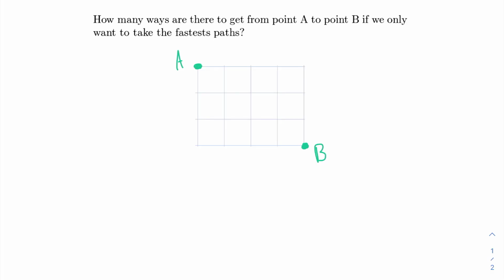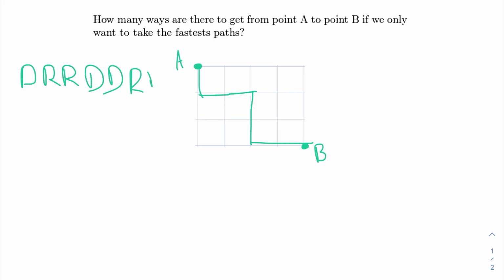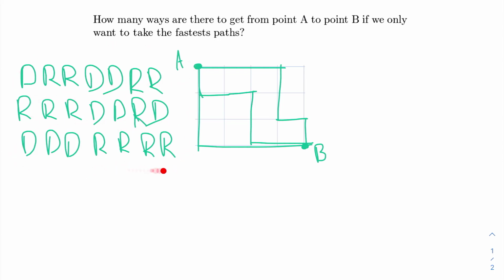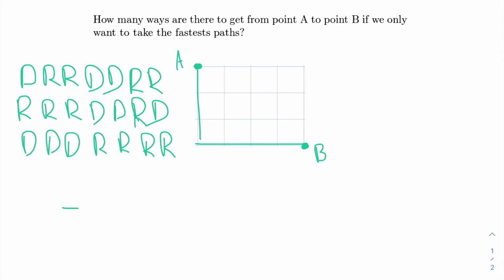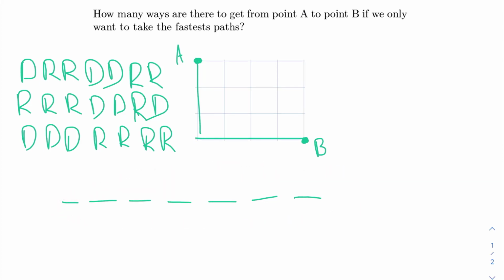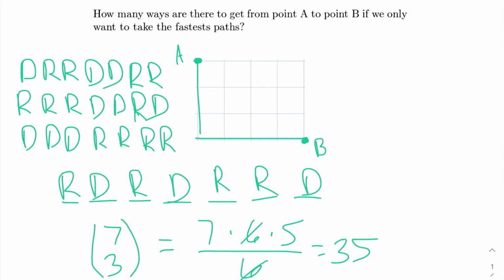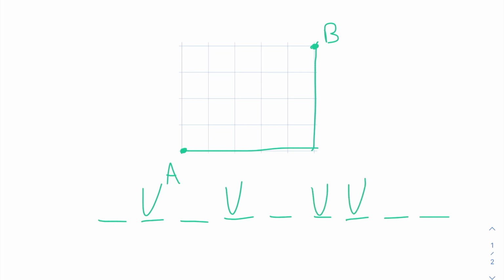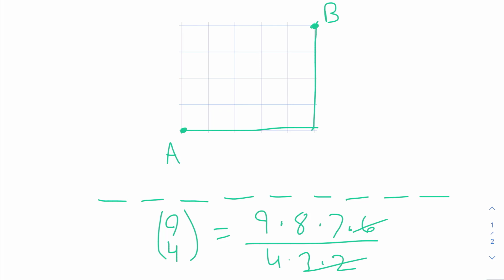Counting Paths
In this video, we learn how to count the number of paths from one point to another in a grid.